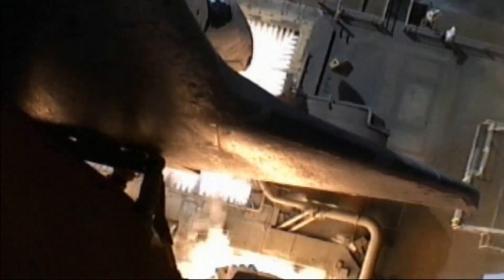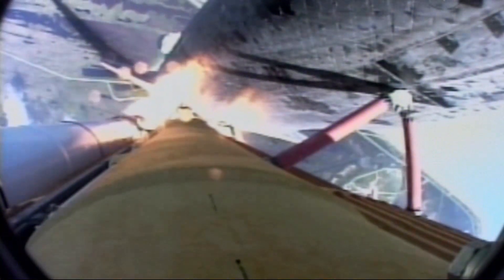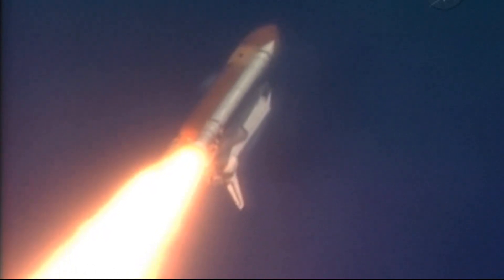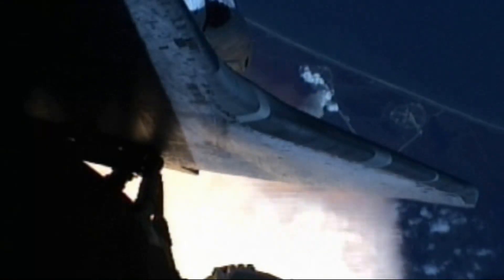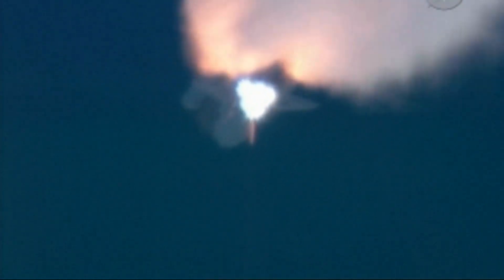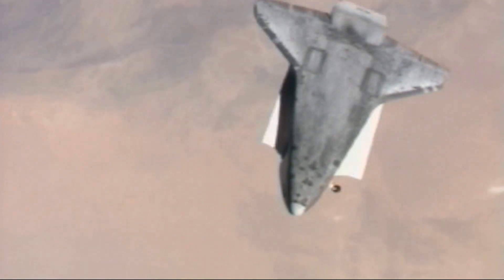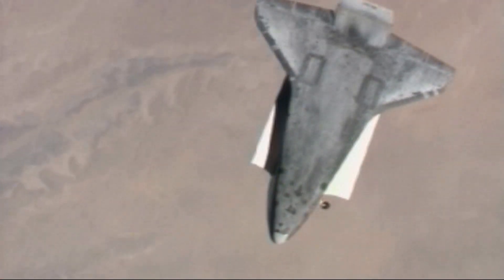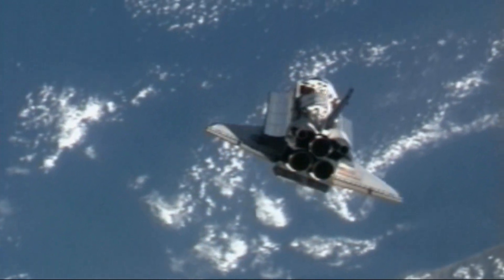Willease's Space Anomalies: STS115, Atlantis Flashing UFO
This is a video segment of the post flight presentation of STS115.